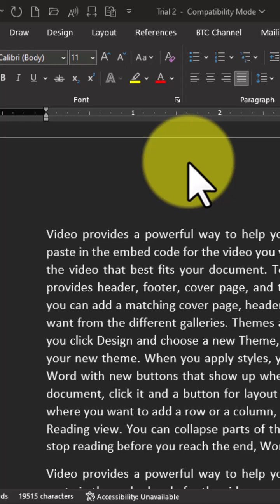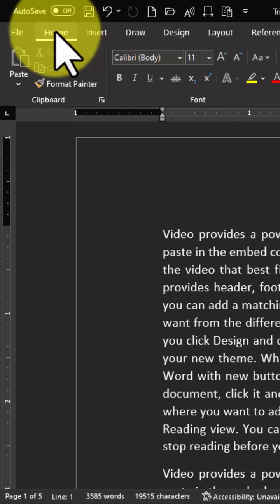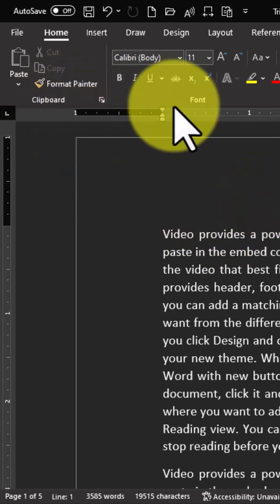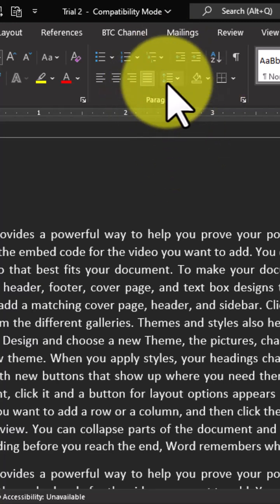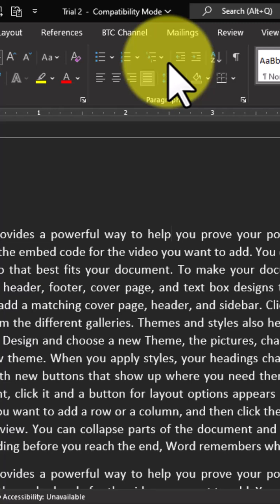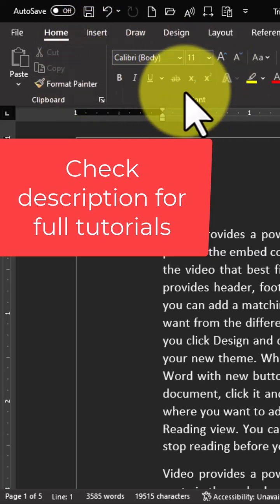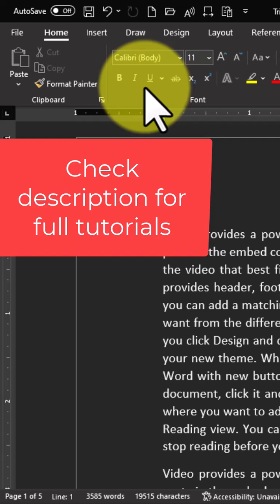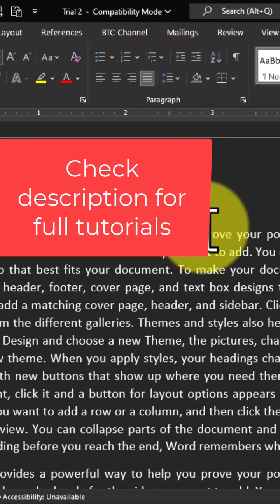MS Word - Paragraph Group in Microsoft Word Interface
You are welcome to Banahene Tutorial Collections. This wonderful channel is about computer techniques and training on Microsoft office applications.

How can a MS Word user access the paragra[h gorup in Microsoft Word. Lets quickly access this special group.